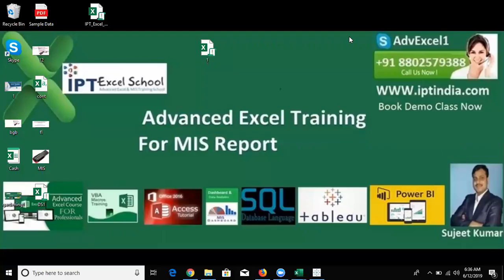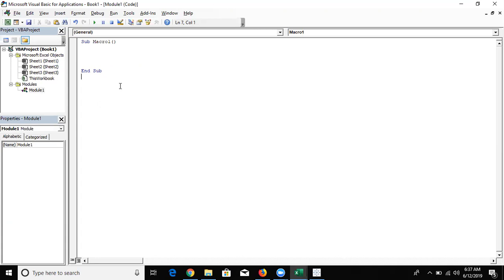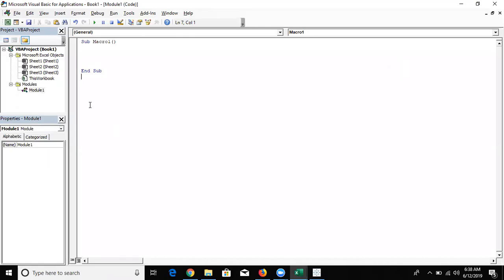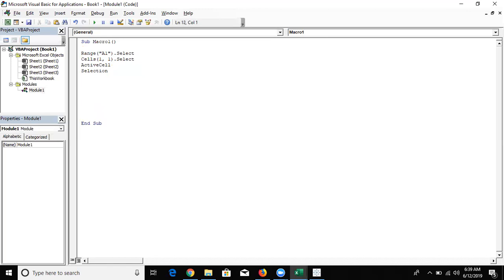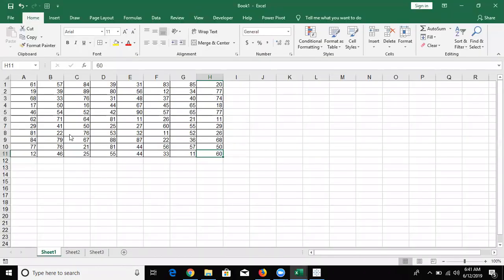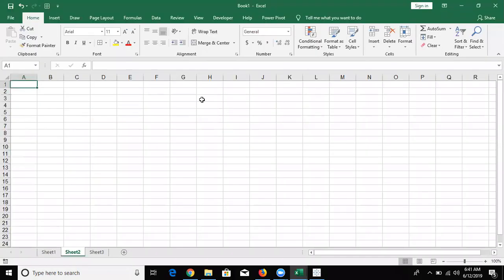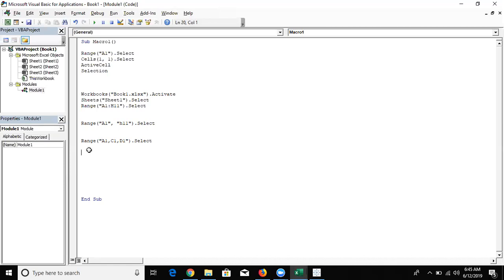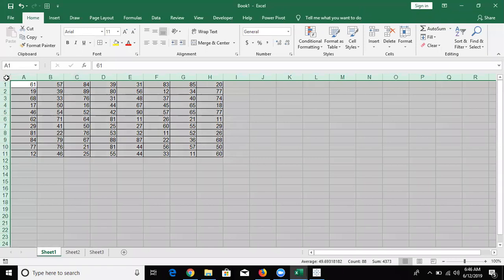Excel VBA Macros in English